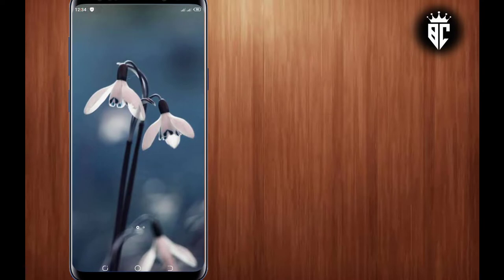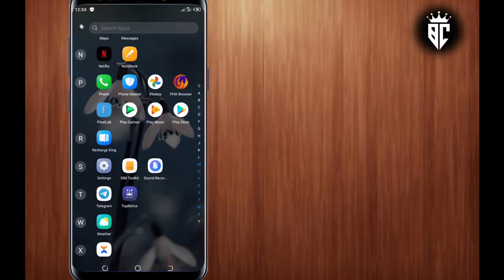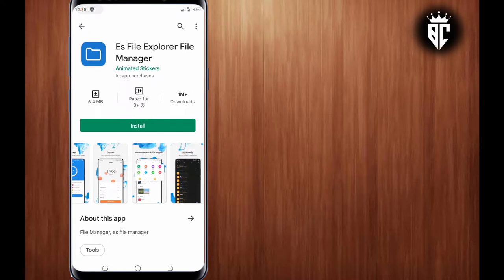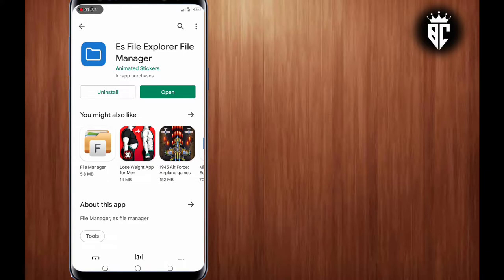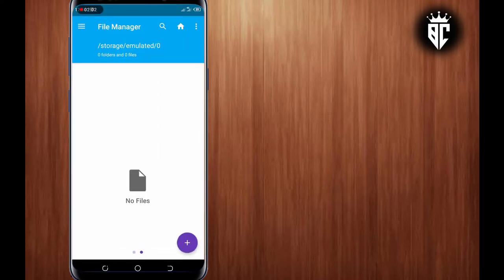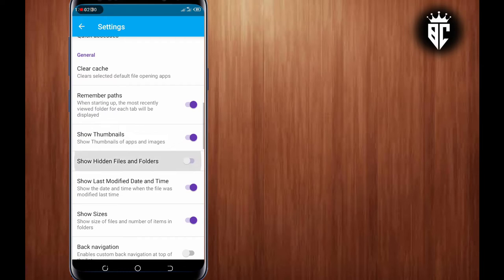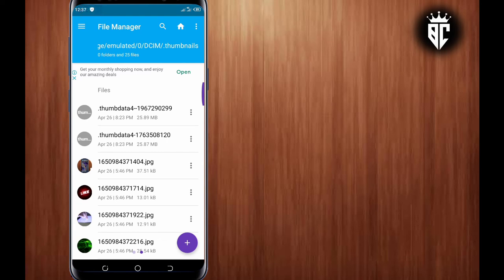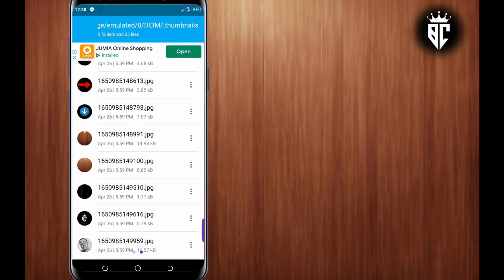How to Recover Deleted files photos and videos with File explorer ( 100% )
How to recover deleted files photos and videos

Welcome into another video and in today's video am going to share with you on how you can Restore back your Files , Photos & Videos using only one tool and that tool is Es File Explorer ..

how to recover deleted videos in android
how to recover permanently deleted files
how to recover deleted photos and videos